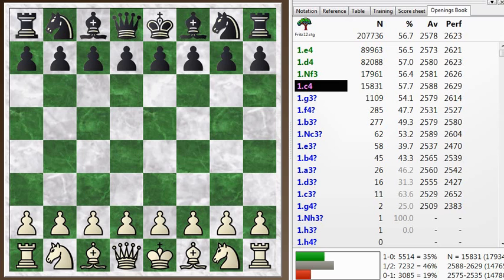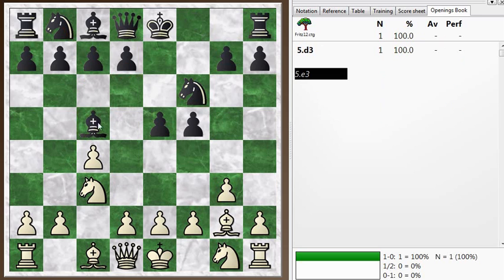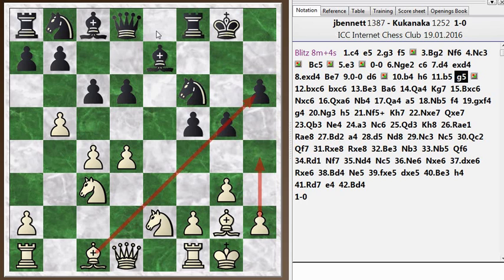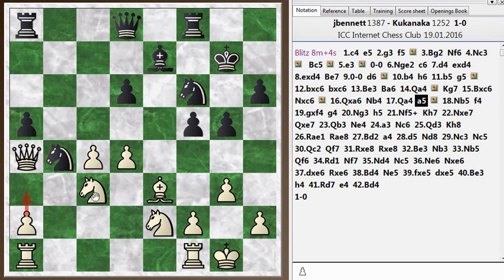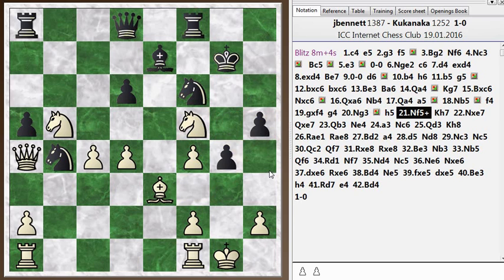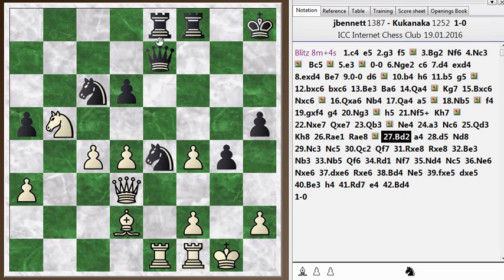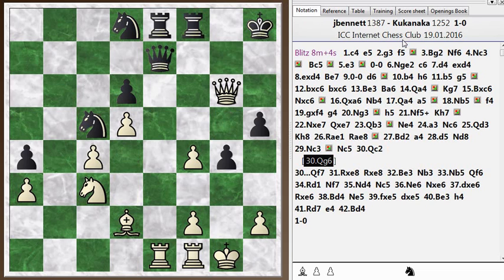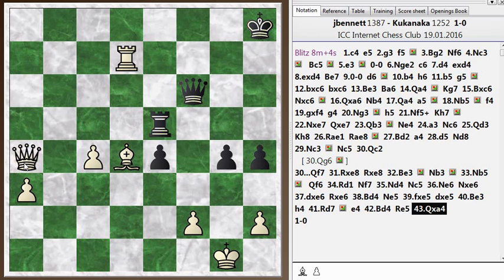Blitz chess postmortem #592: English opening - Reverse Grand Prix attack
It seems that I played a good game, but the engine, as always, has some suggestions for improvement.